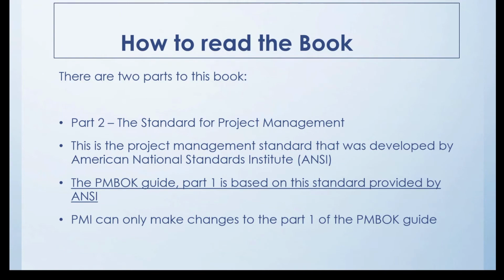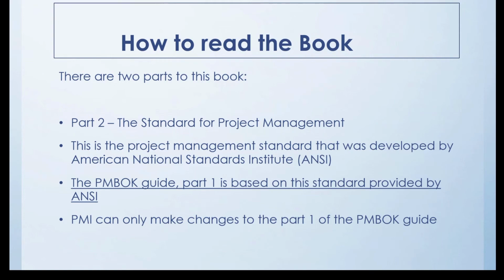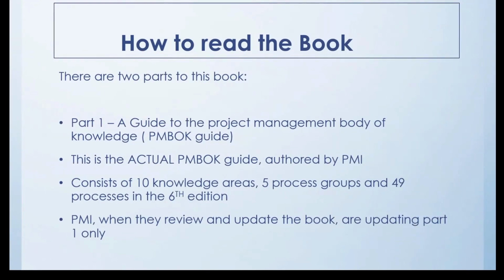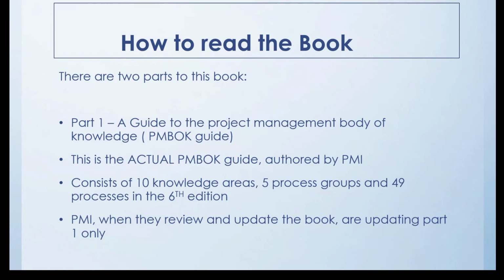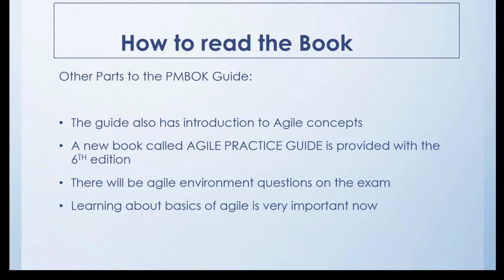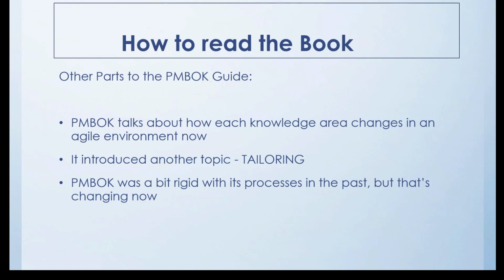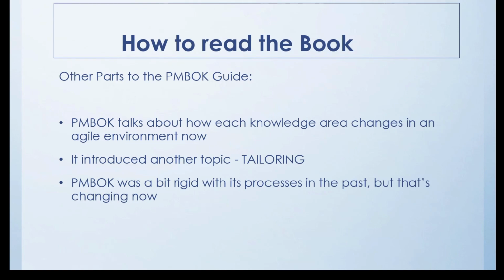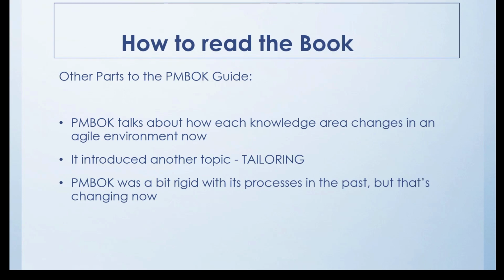HOW TO READ THE PMBOK ( PROJECT MANAGEMENT BODY OF KNOWLEDGE) GUIDE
Many students, when they first see the PMBOK guide, do not really know how to read it. I get this question a lot from my students  - "how do I read this book?" ,"What is that Part 1, part 2 in the PMBOK?"

I created this course, in order to address these questions. I thought to myself,  If my students are asking me this, then there must be a lot of other people out there, who have the same questions about the book.

Watch this tutorial, to learn what are all the different parts to the PMBOK guide, which ones are relevant to the PMP/CAPM exam and other changes and important stuff, that matter to the exam.
Its a 21 minute, information packed course for all readers of the PMBOK guide.

Your instructor -  Hajara AlAmodi